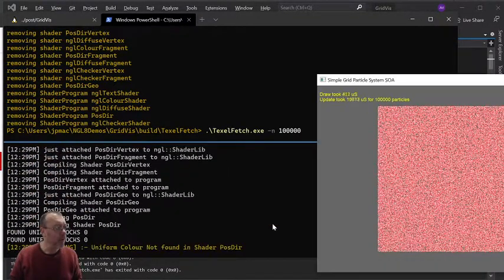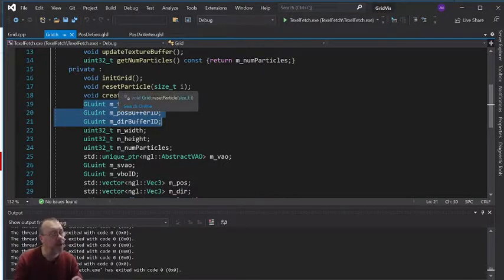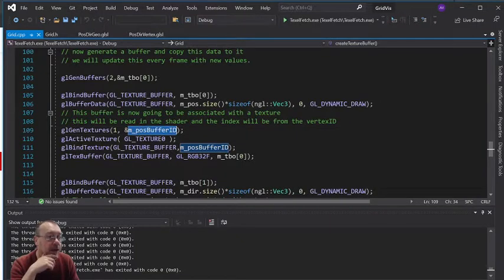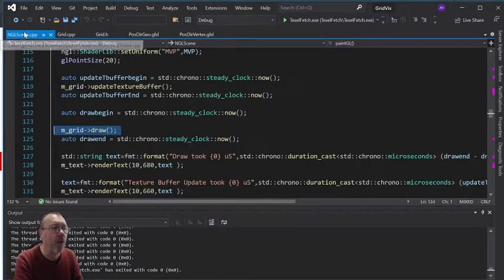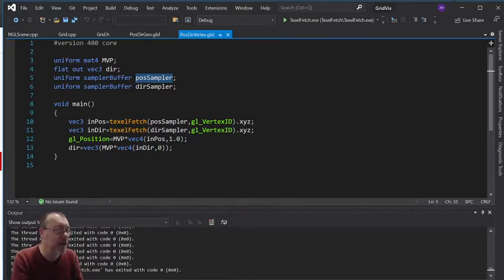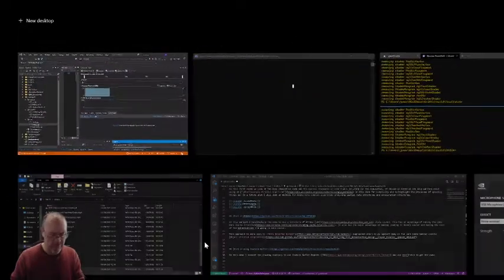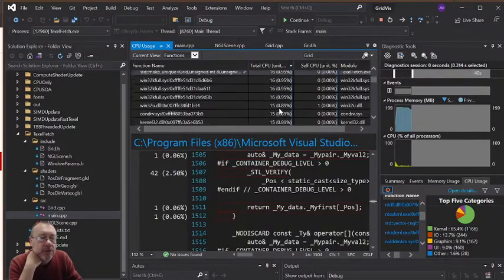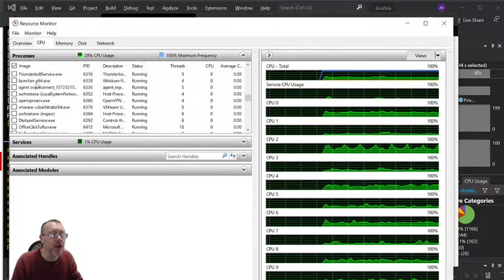Grid Simulation Part 5